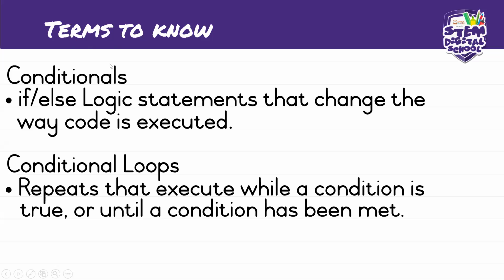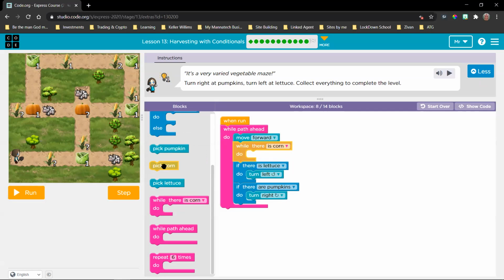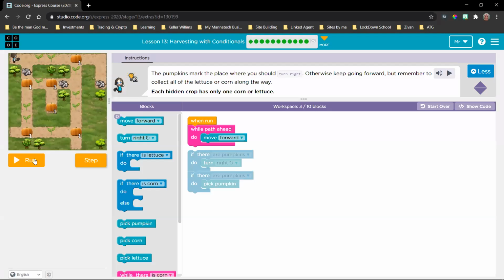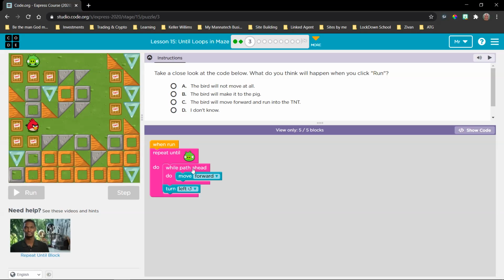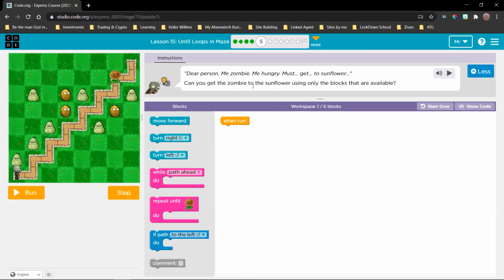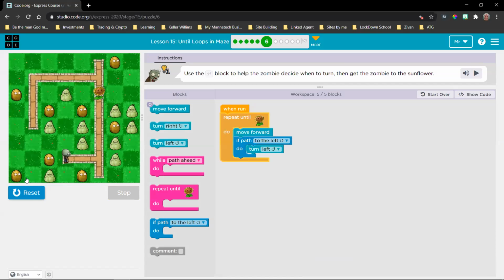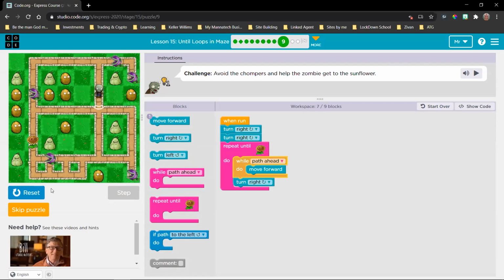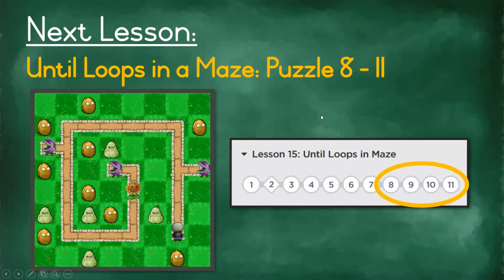Grade 9 - Coding | 23 July 2020 | Until loops in a maze: Puzzle 1 - 8